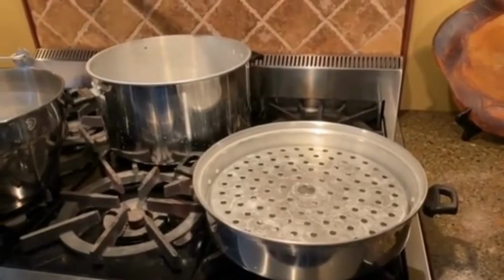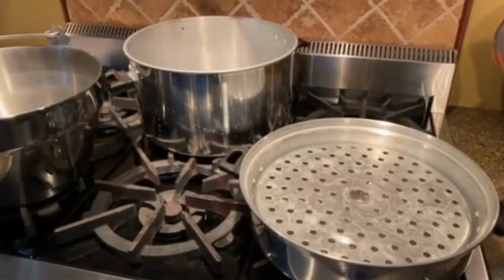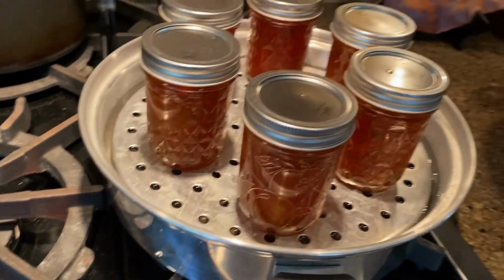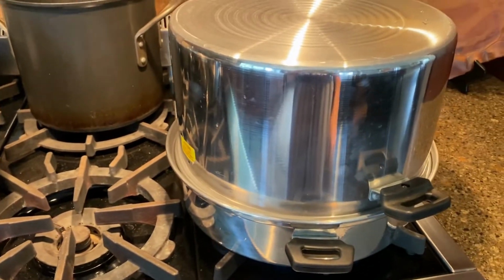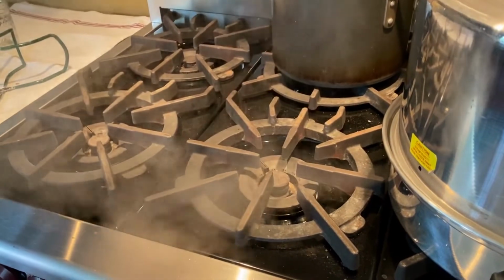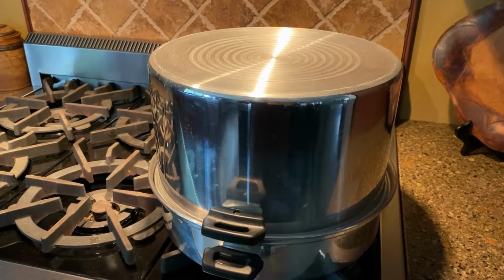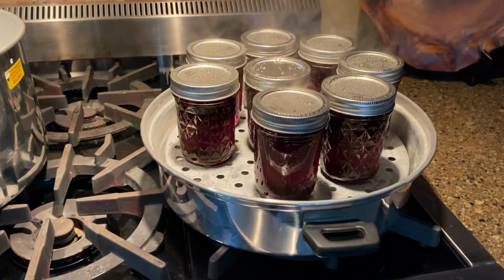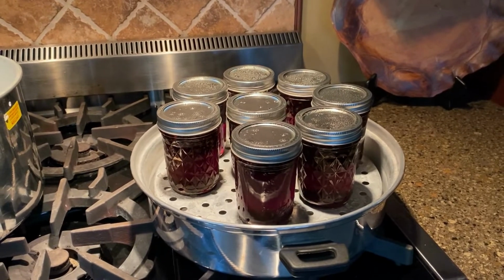Steam Canning Tutorial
A simple Steam Canning Tutorial reviewing the basics of how to steam can small batches.